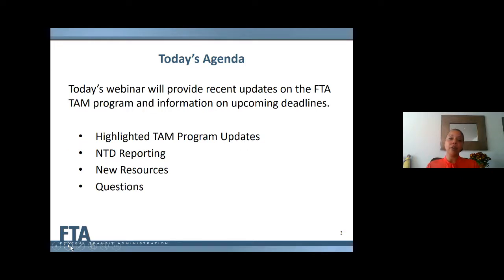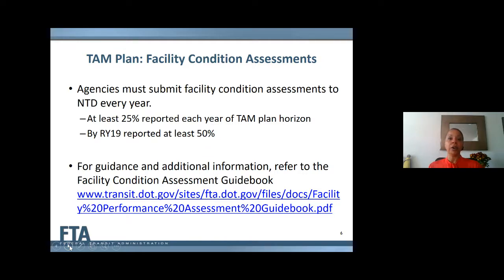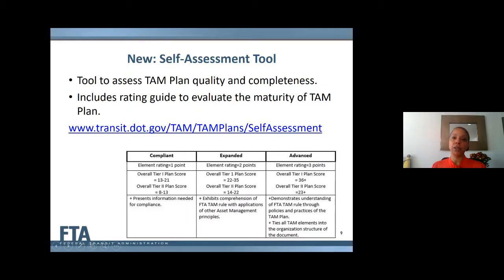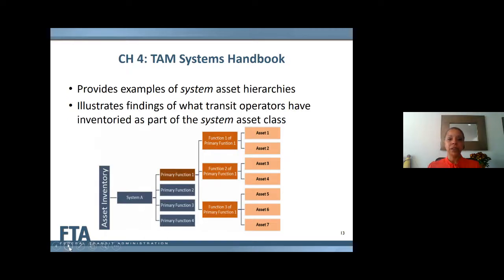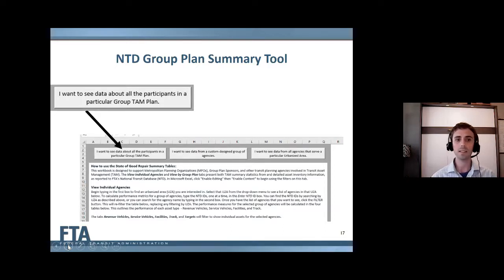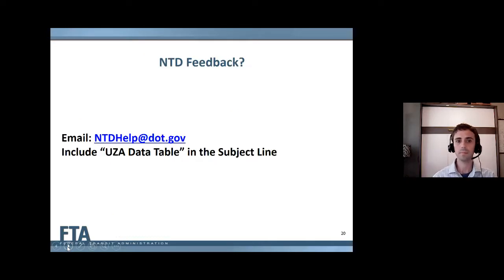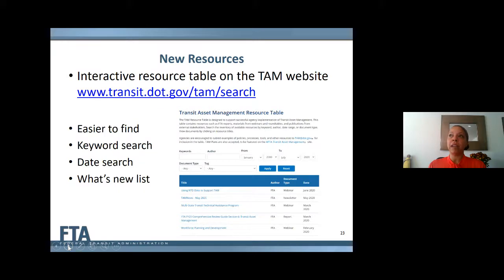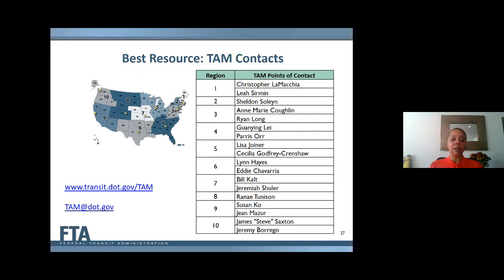Staying on Track with TAM: FTA Updates, Upcoming Deadlines and Resources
Recording of the October 21, 2020 TAM webinar on Staying on Track with TAM. This webinar focused on FTA updates, upcoming deadlines, and new resources, and featured presentations from Mshadoni Smith and Tom Coleman of FTA.